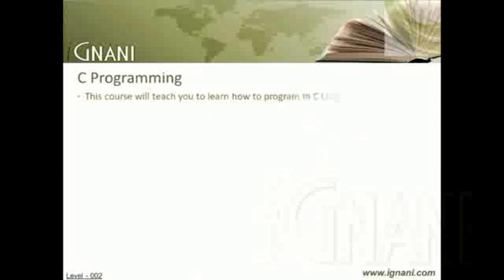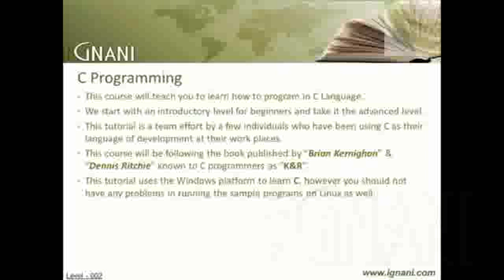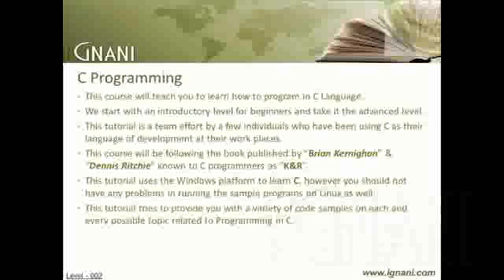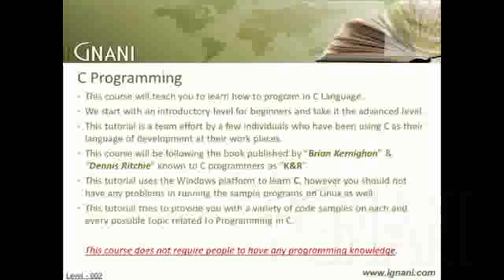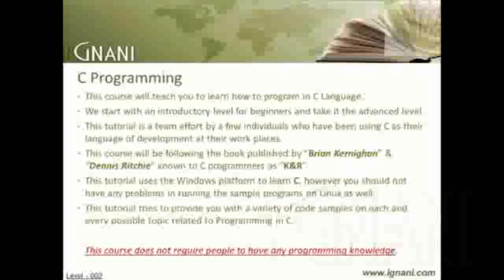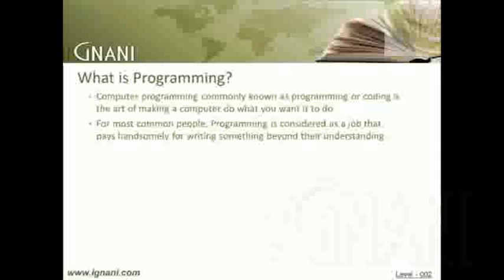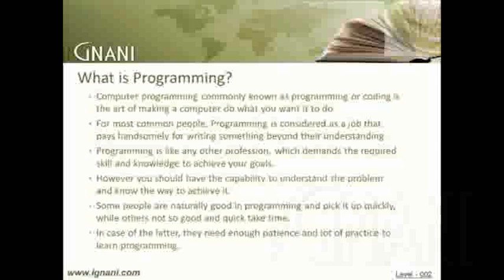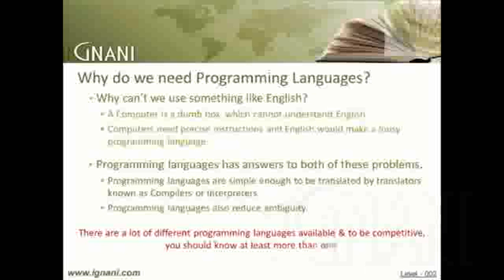C Programming - Level 002 - V001a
The C Programming Language is one of the earliest programming languages. In an industry where newer languages, tools and technologies appear and disappear every day, a language that has survived for more than 4 decades has to be really worthy. C is a "low level" simple language, that was developed for writing code for UNIX operating system. But C went on to become one of the most successful languages that can be used to create the most elegant of applications and operating systems. Most of today's commercial applications and operating systems have the C language at their core.
This tutorial is a team effort by a few individuals who have been using C as their language of development at their work places.
This tutorial uses the book published by Brian Kernighan and Dennis Ritchie known to C programmers as "K&R" as the main reference point, but also includes the later standards that were included. We use Windows platform to demonstrate our sample code and hence have used tools that are Windows based. However, you should not have any problems in running the sample programs on Linux as well. I will give you details about them as and when we start to use them. We have tried our level best to provide you with a variety of code samples on each and every possible topic related to Programming in C.

Finally, this tutorial is for all those people who would want to learn programming in C or for those who would want to brush up their skills or for those who would want to gain some more knowledge than what they already know. Depending on your background, you might want to cover all the videos in an order and try out all the samples we have provided or just what is relevant to you based on your requirements. But we do suggest you to try out all the videos and at least one sample from each topic for you to get proper benefit from this course.
This course does not require people to have any programming knowledge. But we do suggest people to have completed our tutorials on "Computer Fundamentals Part 1 & 2" and "Computer Programming" tutorials at iGnani. As with any other such course, the more knowledge you have when starting the course, the more you'll get from this course.

In our first video, we briefly explain what is Programming, why we need Programming Languages. Then we continue with a brief History of C Programming language and its development till date. This is followed by the various types of usages that C language can be used with.